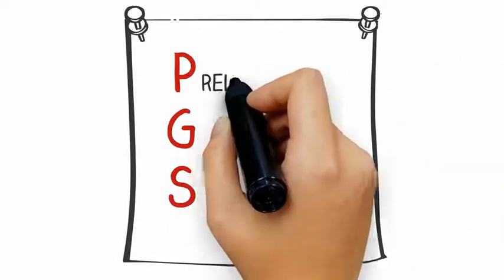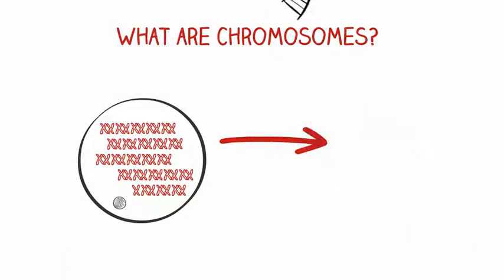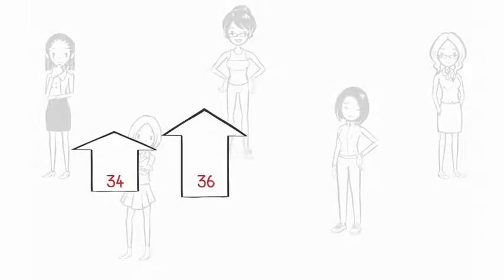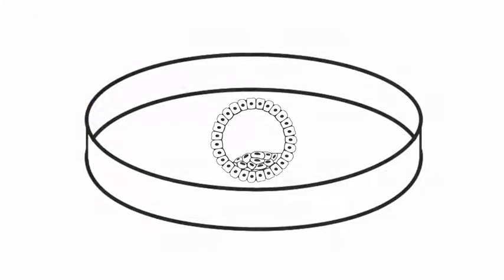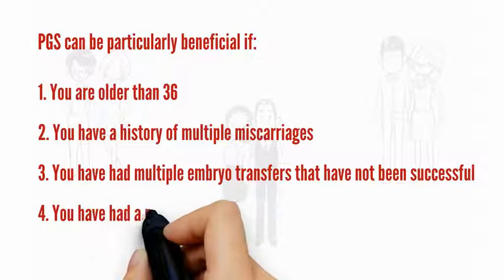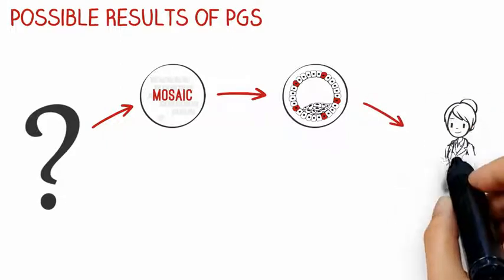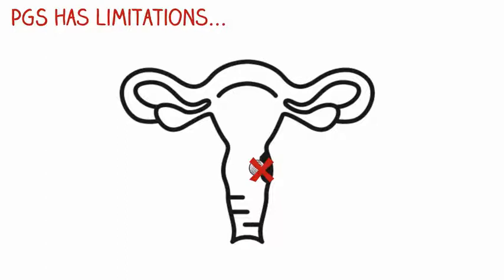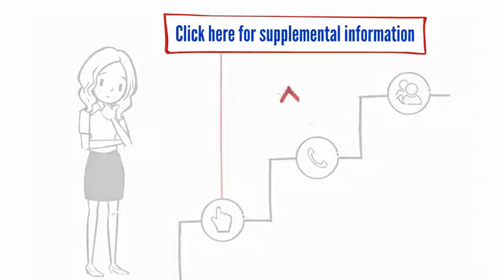Pre-Implantation Genetic Testing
The cutting-edge techniques of Pre-Implantation Genetic Testing have redefined the landscape of assisted reproduction, allowing people to make well-informed choices about their genetic legacy.
At the heart of this discussion is the recognition that hereditary conditions can affect the health and well-being of future generations. Pre-implantation genetic Testing allows for the selection of embryos free from known genetic anomalies.